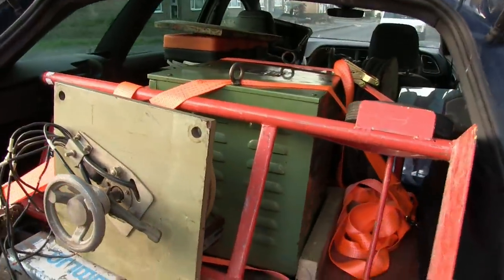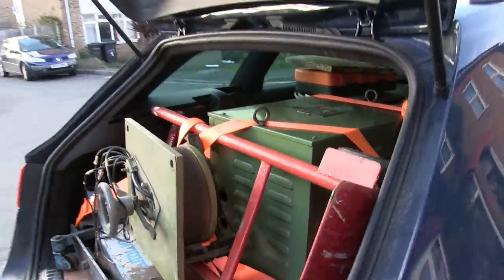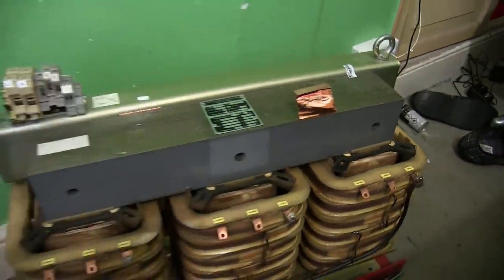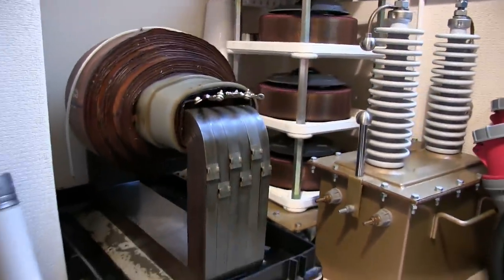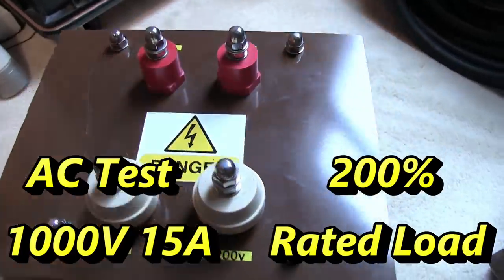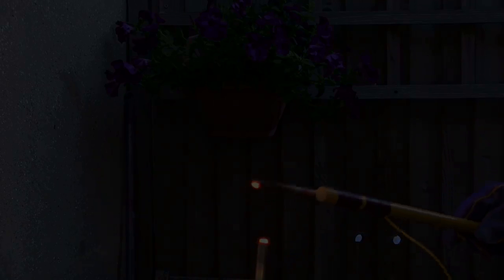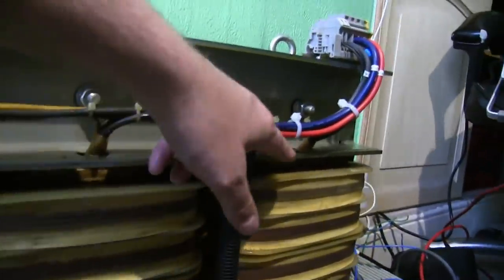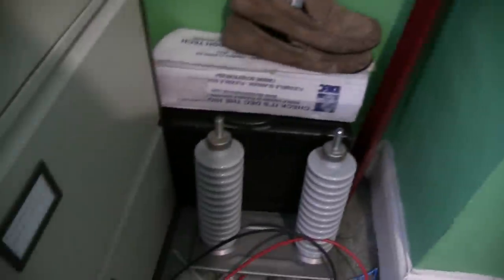Extracting Maximum Power From Transformers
How to modify a 3 phase transformer to work self ballasted.
Taking a look at a few transformers and making high voltage arcs.